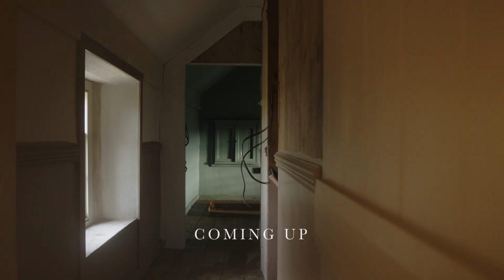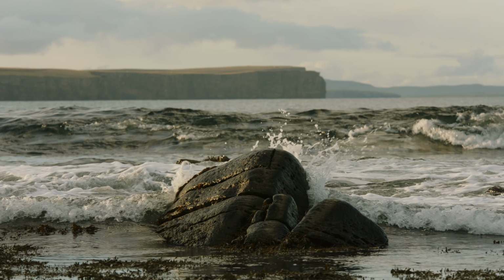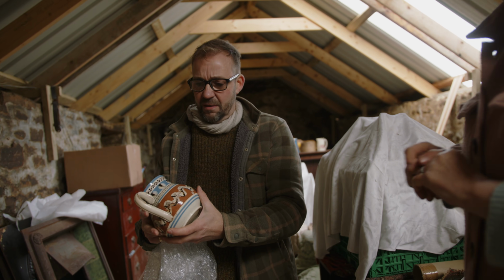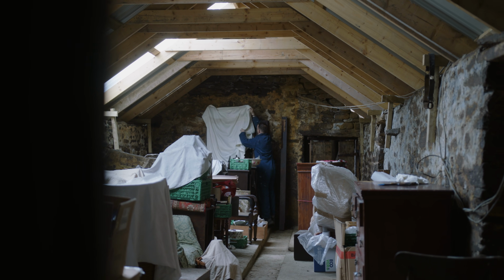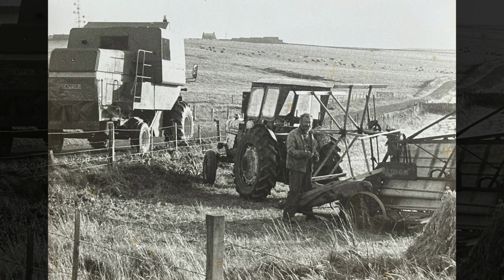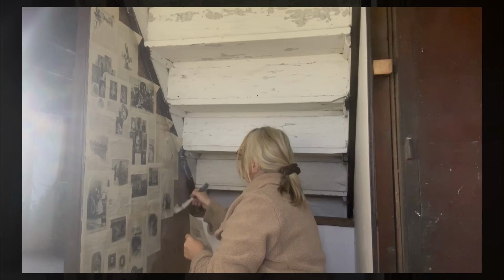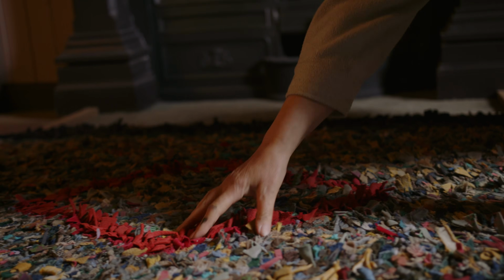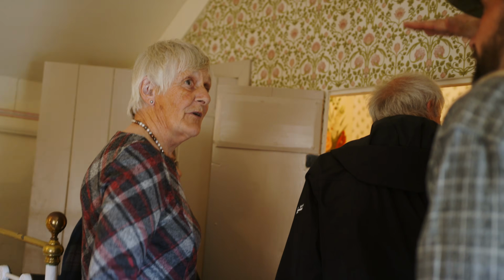Turning a Scottish Island Farm into a Victorian Paradise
We spent two years 'un-renovating' one of Scotland's most remote farms, taking it on a journey back through time to the 19th century. Peeling back a dozen layers of wallpaper, we found something truly astounding...